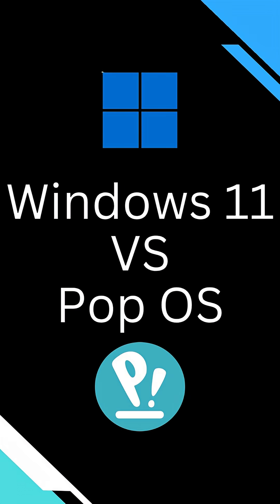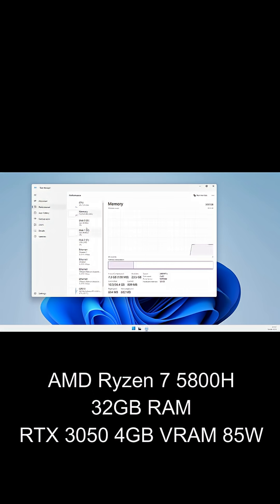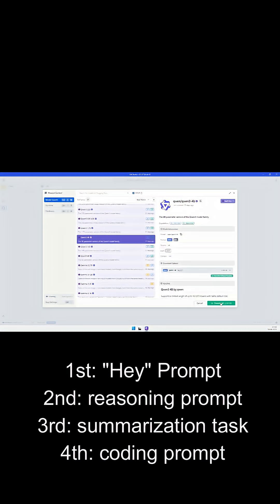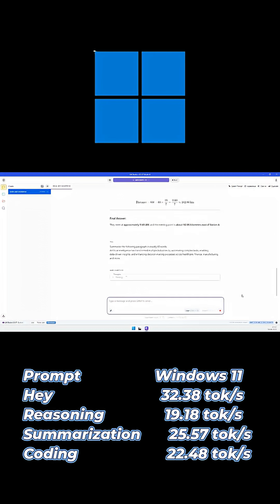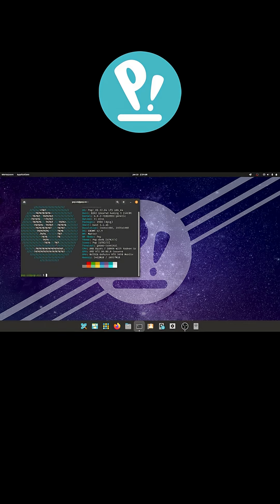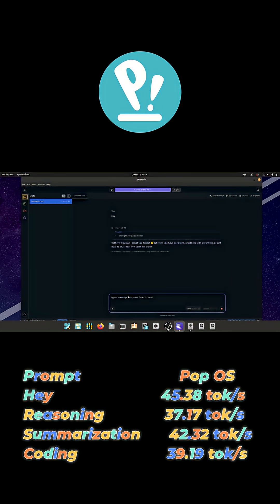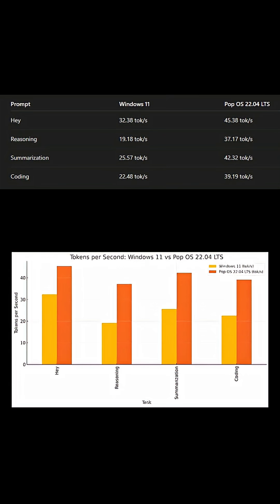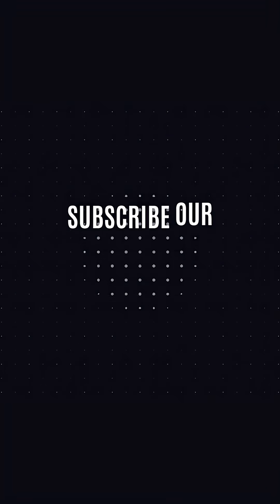Windows 11 vs Pop OS 22.04 LTS | Which Runs Local LLMs Faster?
In this quick benchmark, we pit Windows 11 against Pop OS 22.04 LTS to see which operating system delivers the best performance when running the Qwen‑3S 4B model locally on LM Studio. Using a Lenovo IdeaPad Gaming 3 with an AMD Ryzen 7 5800H, NVIDIA RTX 3050 (4 GB VRAM) and 32 GB RAM, we tested four real‑world prompts: a “Hey” greeting, reasoning, summarization, and coding.

Results:
Windows 11: 32.4 tok/s | 19.2 tok/s | 25.6 tok/s | 22.5 tok/s
Pop OS 22.04: 45.4 tok/s | 37.2 tok/s | 42.3 tok/s | 39.2 tok/s

Pop OS achieved 40–90% faster throughput, used less VRAM, and remained stable under heavy context loads. If you’re running LLMs on limited VRAM hardware, Pop OS is the clear winner.